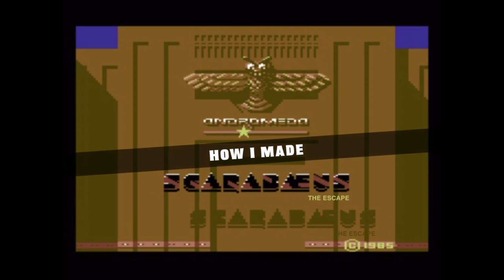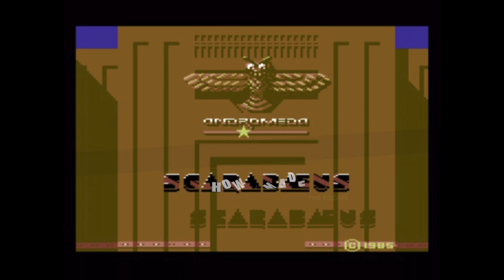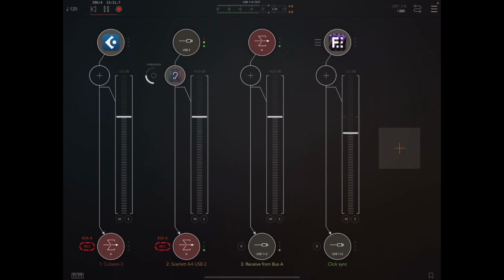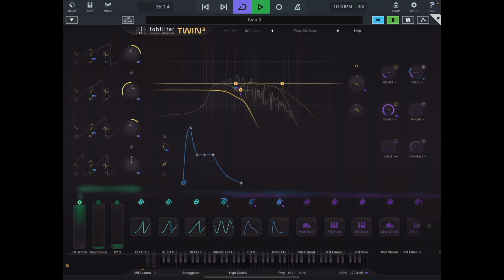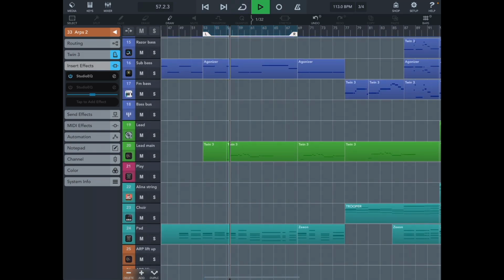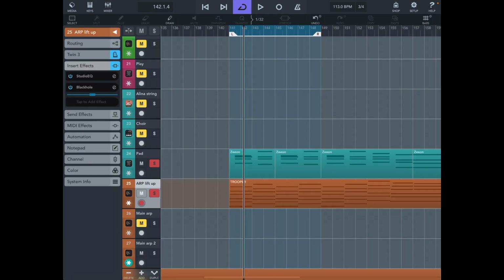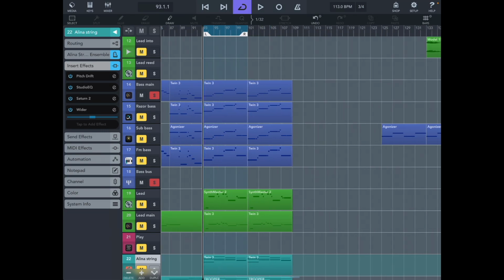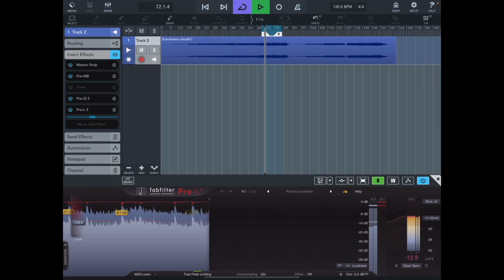How I made Scarabaeus - The Escape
A look at how I make video game remixes on iPad.

I forgot to mention a few things, specifically my setup.

I have an iPad Air 4, connected to a USB-C hub.   From there I have a Keylab midi keyboard connected via USB and a Focusrite audio interface.  They’re both USB class compliant, so they just work without any extra effort (no drivers, something iOS doesn’t need)

Video was recorded using the iOS screen recorder and edited in Final Cut Pro. No PC/Mac was used for this video.

The Scarabaeus video was made using Imaginado’s fantastic midi visualiser called Vs.

Makke and Dr Future’s brilliant behind the scenes videos inspired me to make my own.

00:00 - Intro
01:24 - C64 / SID Original
02:14 - Scarabaeus - The Escape remix
07:34 - Song structure
17:50 - Exploring the mix
49:54 - Mastering (!)